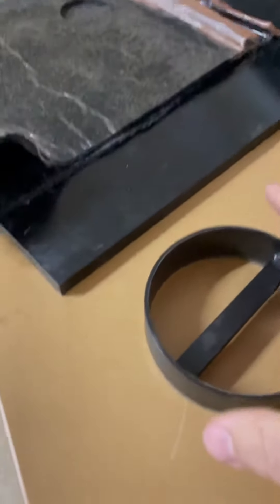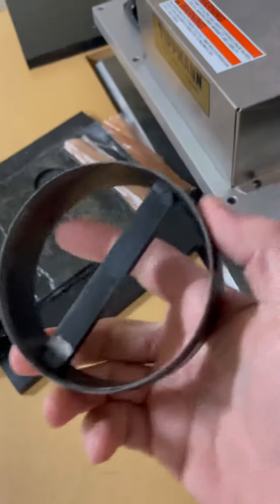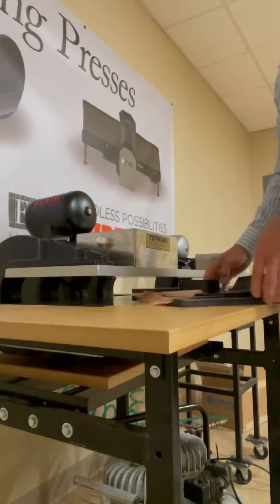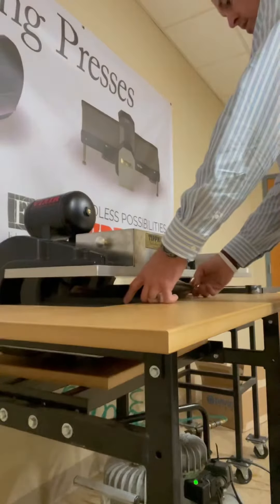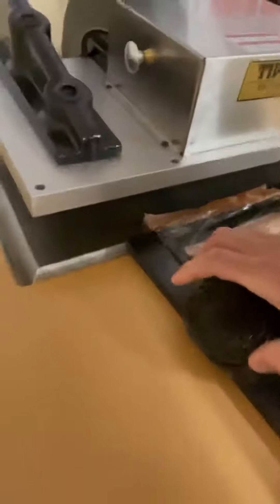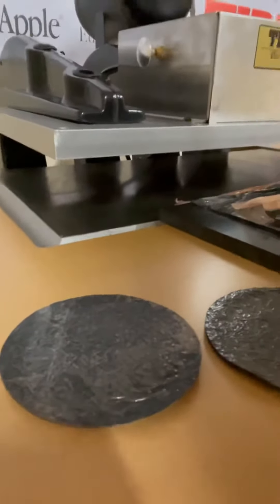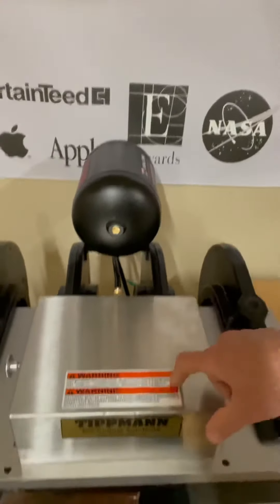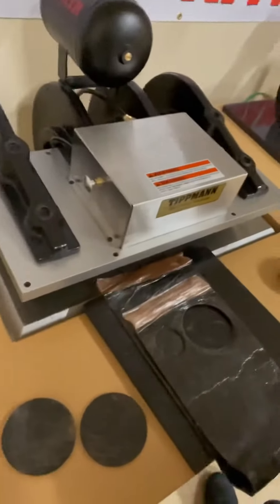Tippmann Clicker 1500 cutting a topsecret fibrous material.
The tippmann Clicker 1500 15-ton die press cutter is so versatile. A customer was interested if we could cut their special material. Clicker said “no problem”.